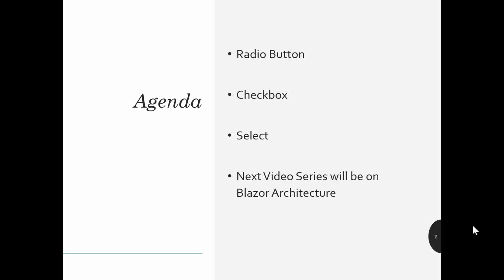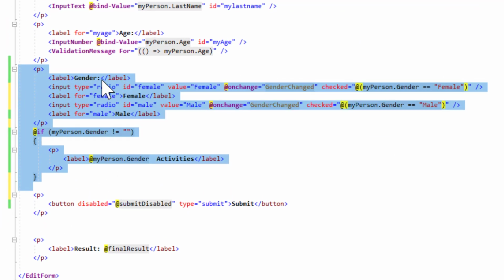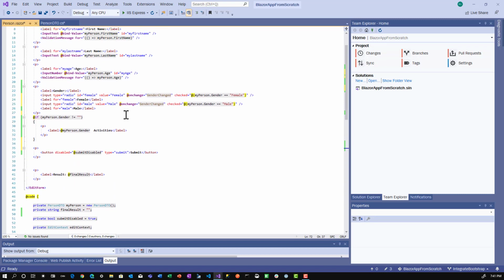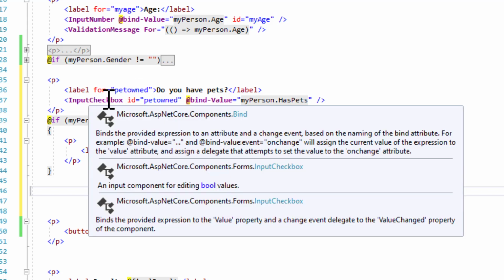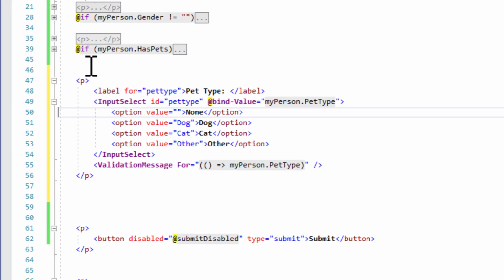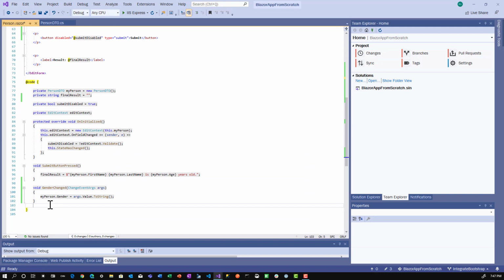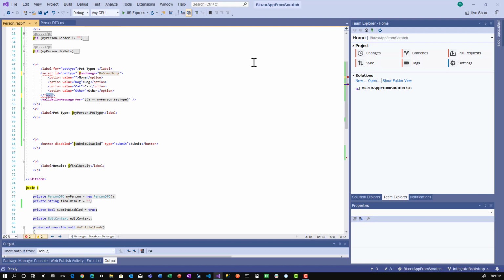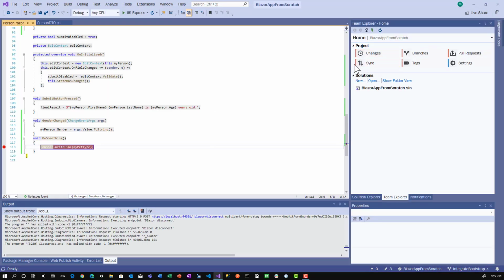Blazor Forms with Validation - Part IV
This video will show you how to include a radio button, checkbox, and select/dropdown in a blazor form.  There are a couple of options when working with the select and this video takes you through them.